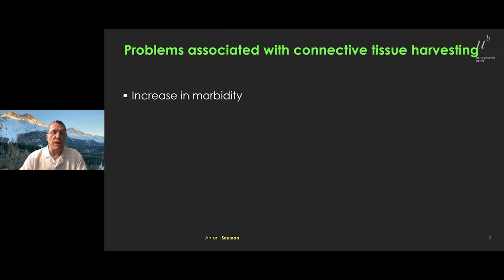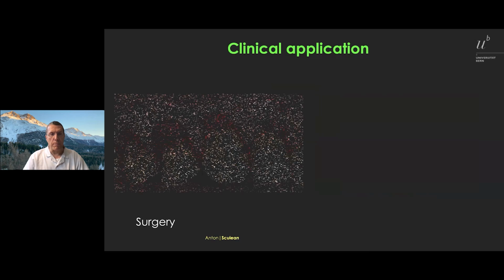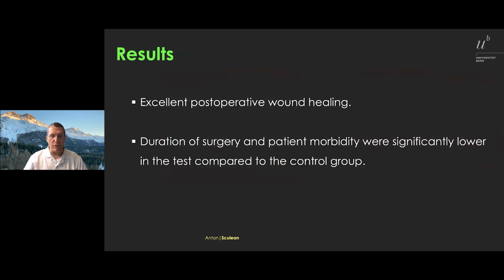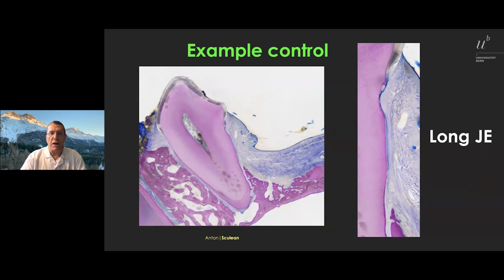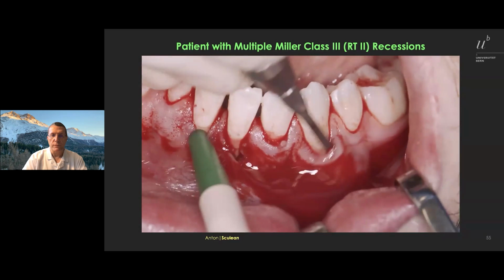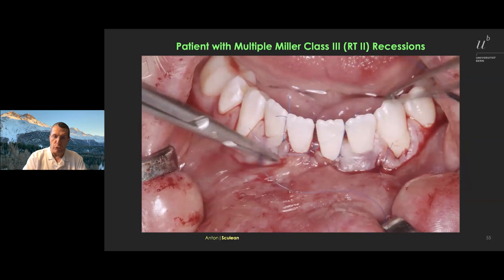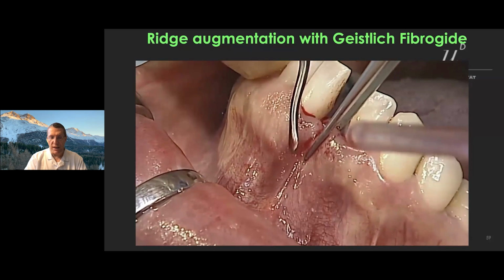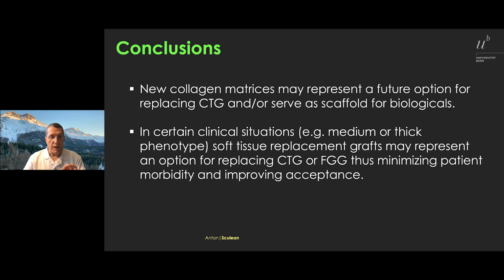Webinar World Tour - Prof. Anton Sculean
Soft tissue regeneration at teeth and implant.